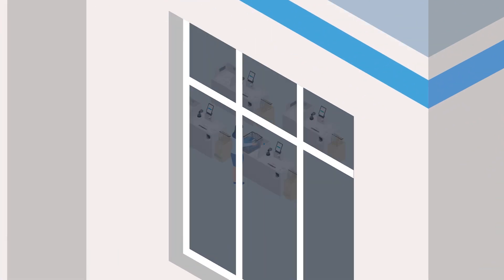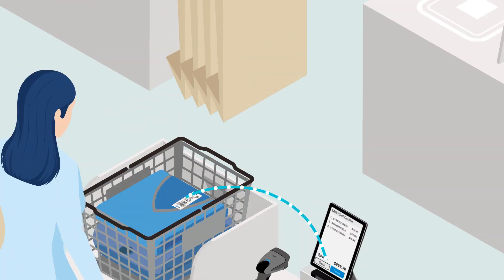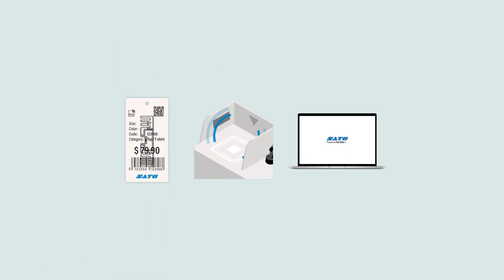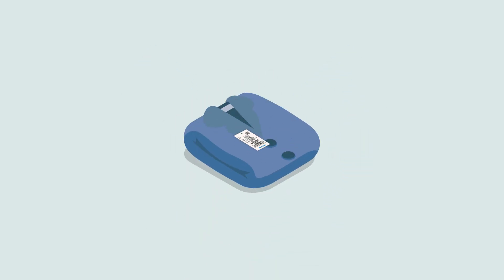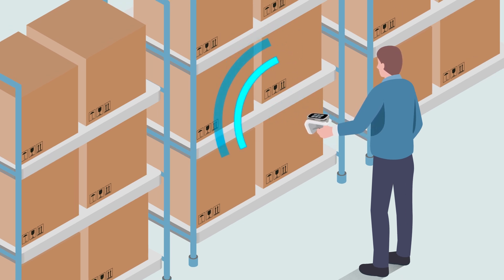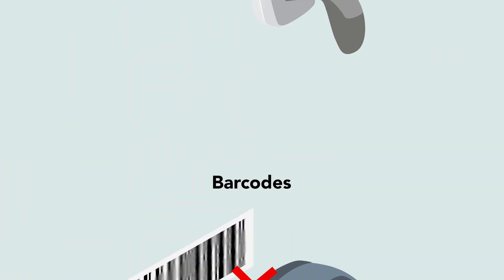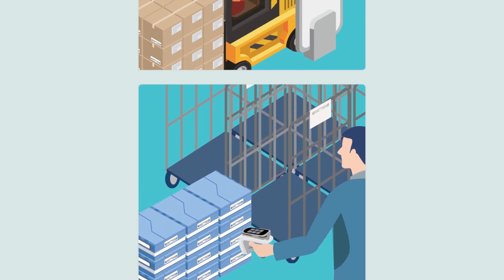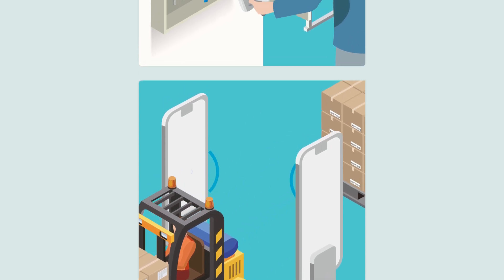What is RFID technology — how does it works?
Watch our 60-second animated video for a clear, easy-to-follow explanation of RFID technology. Don't miss it!